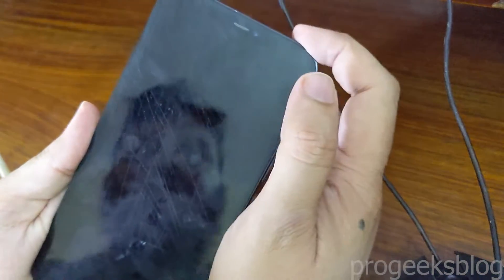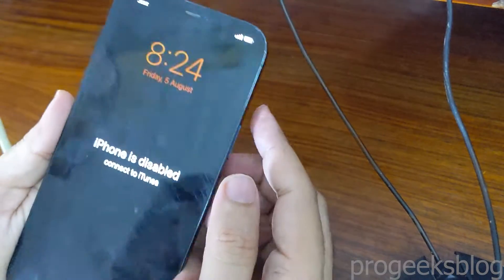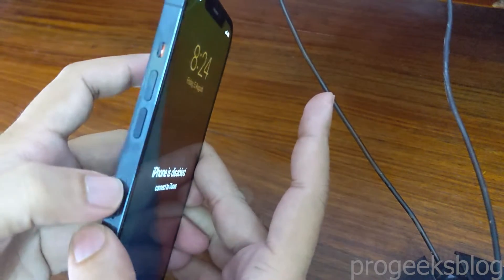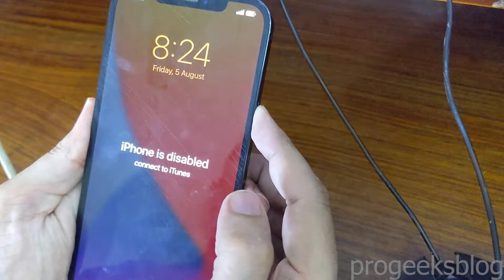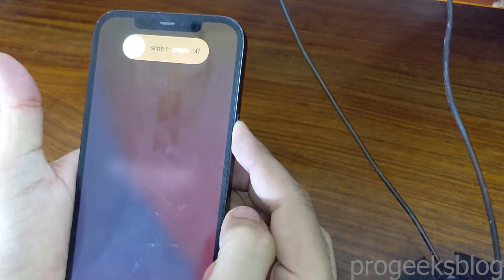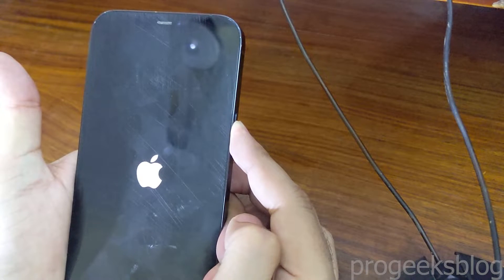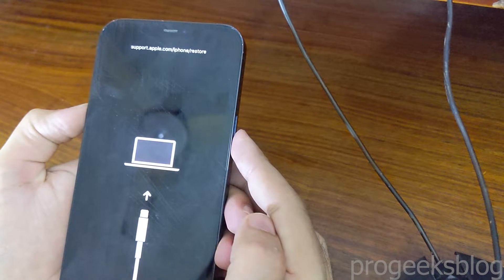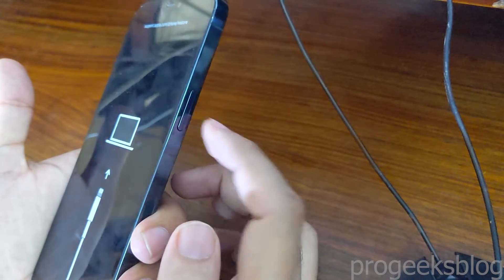How to Enter Recovery Mode iPhone 12 Pro Max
A quick tutorial on how to enter Recovery Mode on iPhone 12, iPhone 12 Pro and iPhone 12 Pro Max to restore using iTunes.